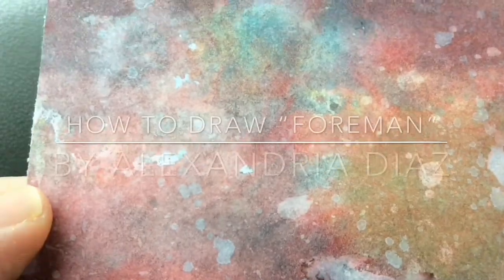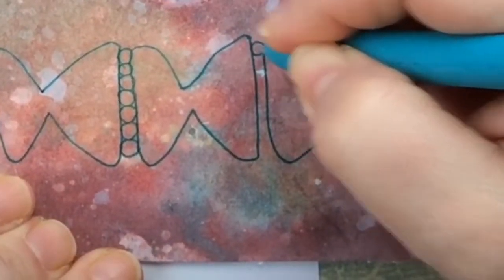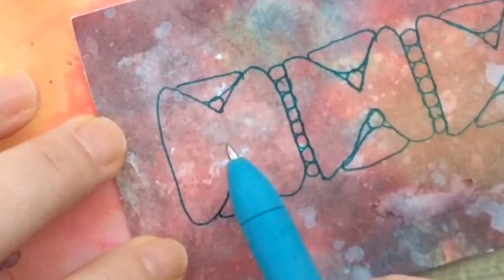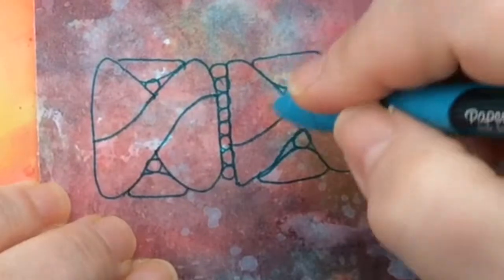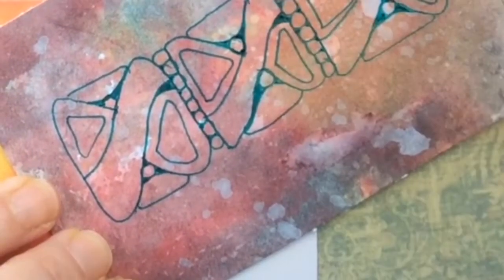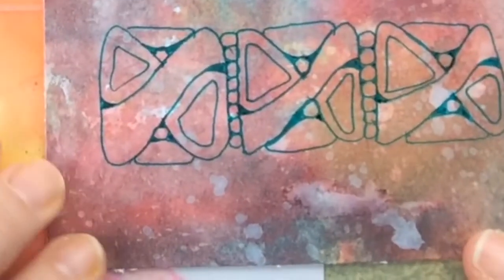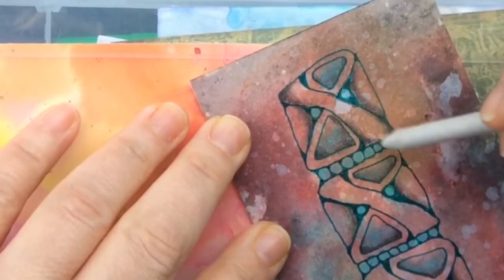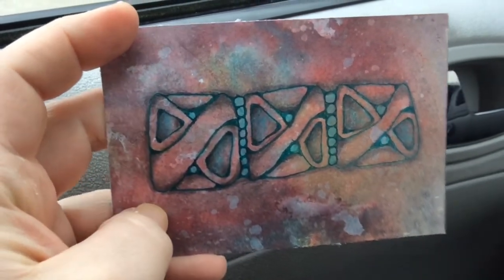Zentangle inspired Art With Artzyfartzy 🍄 How to Draw Tangle Pattern “Foreman” -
I have tons of Zentangle ideas on this channel! I hope you like my drawing! More info & supplies listed below!

〰️ ITEMS USED or referenced IN THIS VIDEO:
☑️ Papermate InkJoy Retractable Pens
☑️ Distress Markers
☑️ Doodle Stix
☑️ iPad mini 4 (what i use to tape with)

(((( the link below takes you to all my art supplies 🙂 )))

◾️ AMAZON - My custom Amazon store with all my favorites art supplies:

🔘 PLEASE NOTE:
Plus, they do not cost you anything additional! Thank you!

Check out Zentangle.com to learn more about Zentangle art!